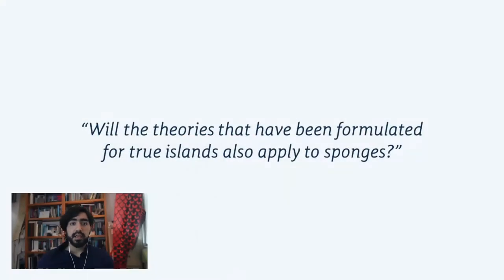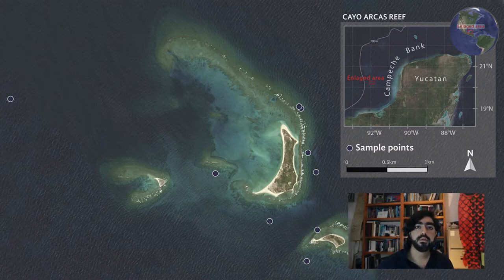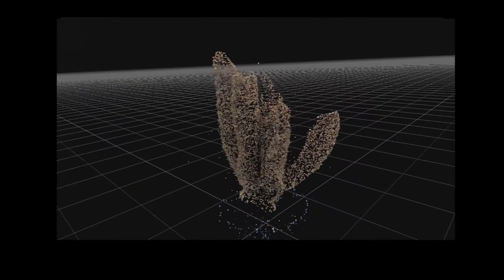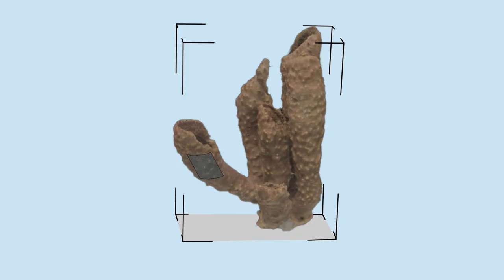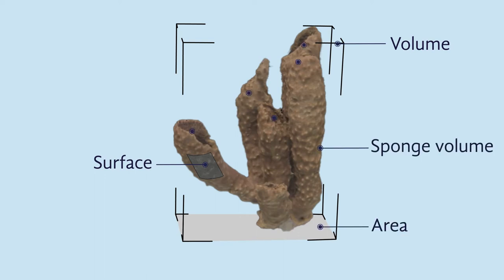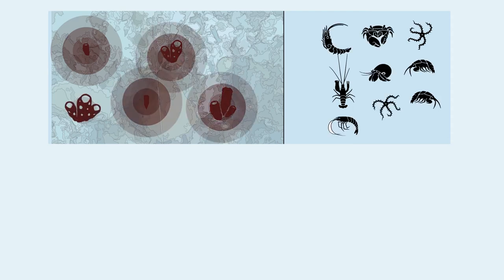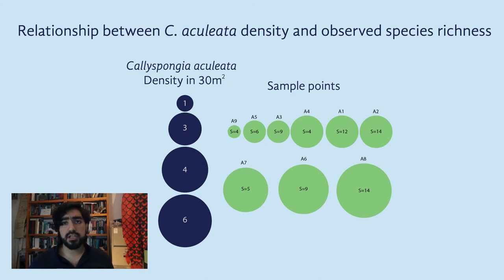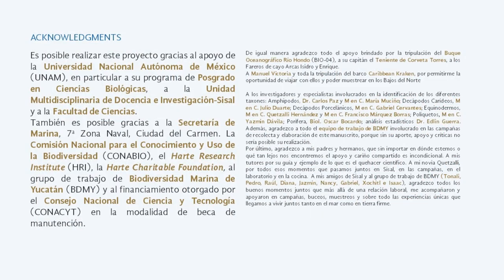Callyspongia aculeata dwelling-fauna in Cayo Arcas coral reef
Authors:

Antar Pérez - Universidad Nacional Autónoma de México

Nuno Simôes - Universidad Nacional Autónoma de México